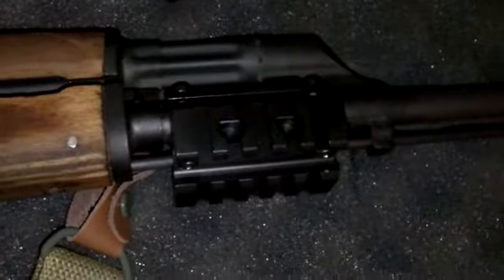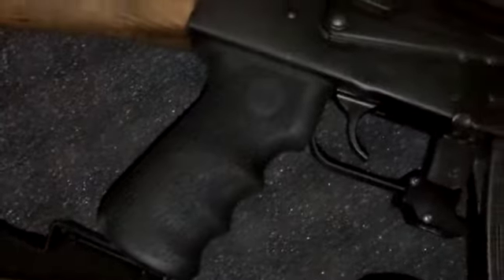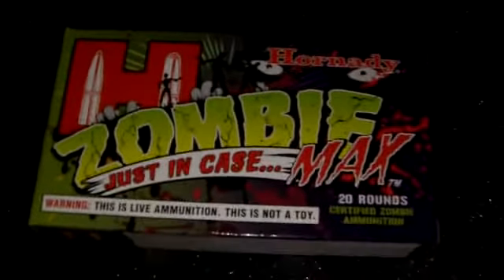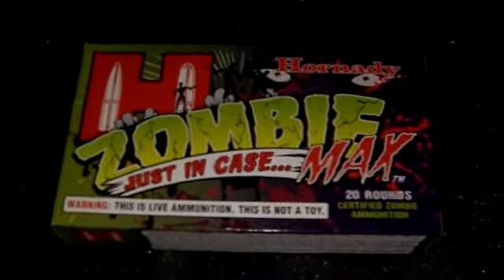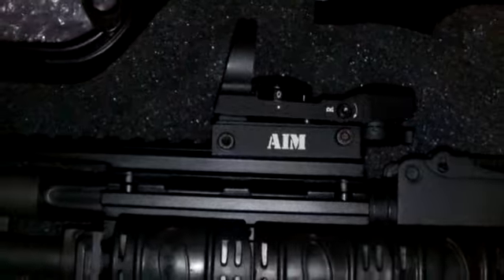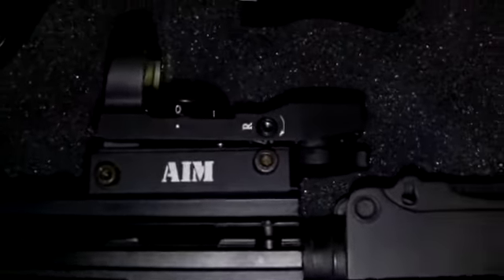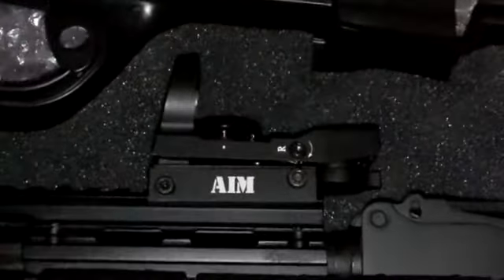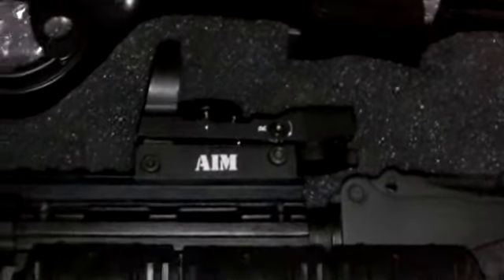AK-47 Accessories update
Must have AK-47 items for under $40 dollars.